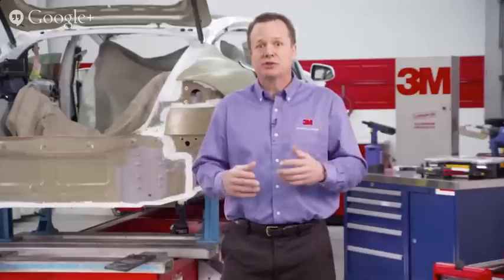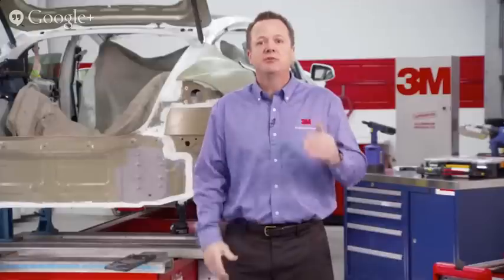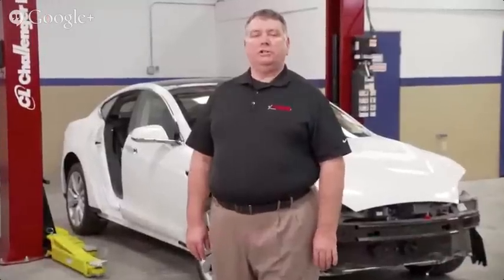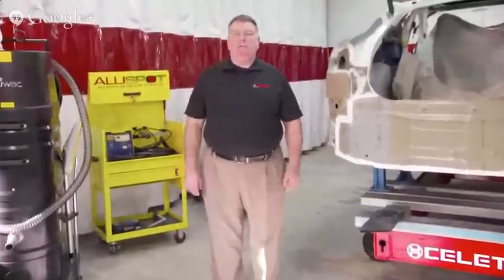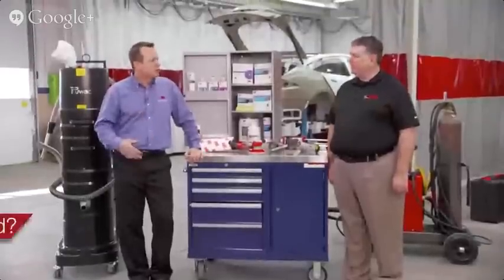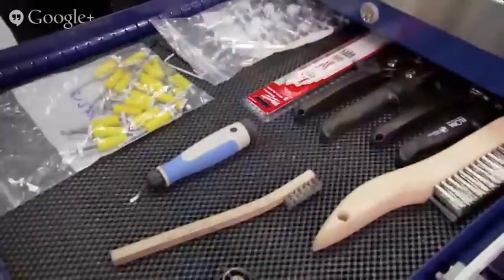Are you ready for aluminum repair?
As the Ford F-150 all aluminum bodied pickup rolls into dealerships around the country, collision repair professionals face a new challenge – and a new opportunity – in repairing these vehicles. Two industry leaders in preparing for aluminum repair – 3M Automotive Aftermarket Division and CARSTAR Auto Body Repair Networks — can help your shop get ready.

CARSTAR Auto Body Repair Experts is the only MSO with a qualified aluminum repair consulting and certification-focused program in place to handle repairs on the F-150 and other aluminum body vehicles.

3M has been working with OEMs for several years to validate the tools, products and processes for aluminum repair.  Now, 3M is helping shops around the country implement their proven portfolio of products, tools, SOPS and materials to expertly repair aluminum-body vehicles.

Rick Miller, assistant vice president of Operations for CARSTAR Auto Body Repair Experts, and Shawn Collins, technical service director for 3M Automotive Aftermarket Division and I-CAR instructor, tackle our readers’ biggest questions and concerns about aluminum repair.